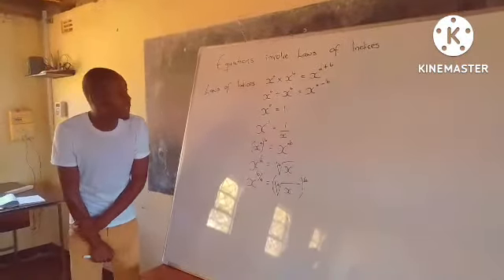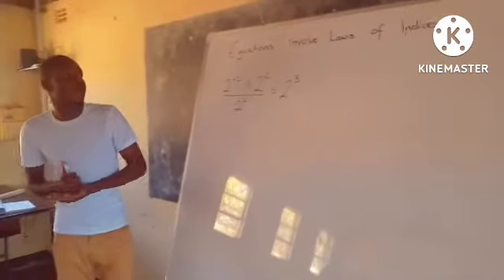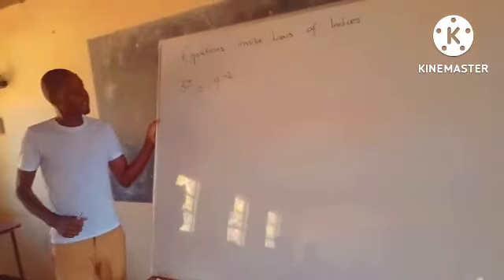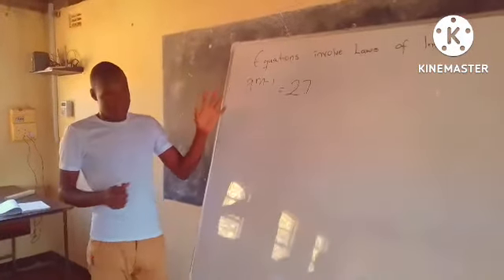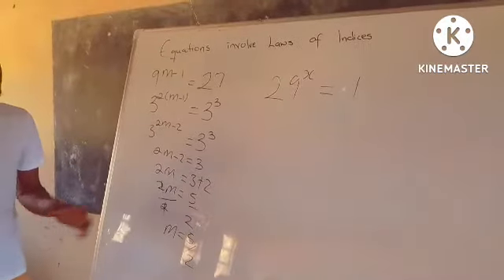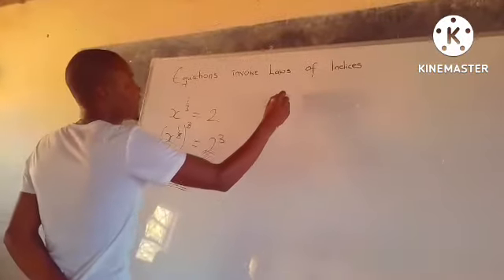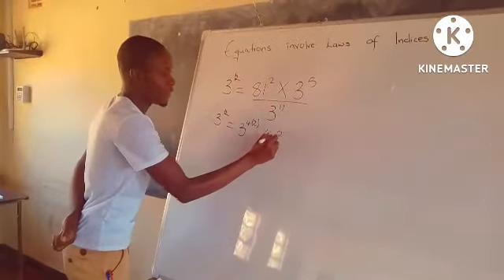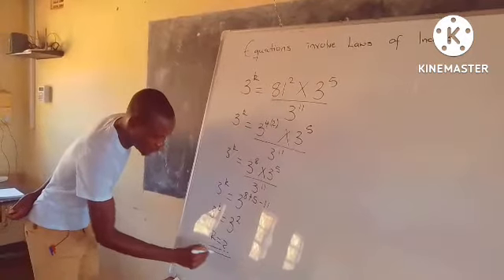equations which involves laws of indices